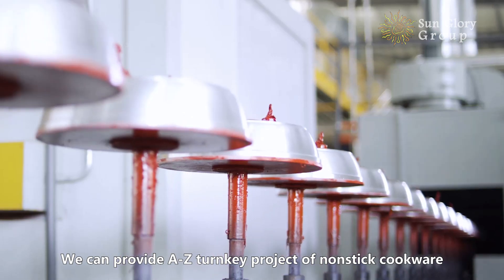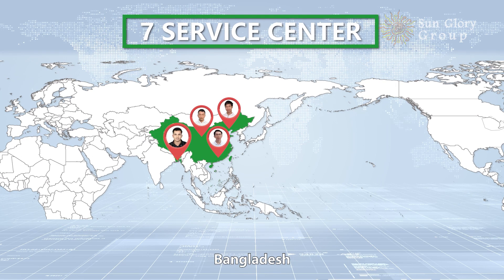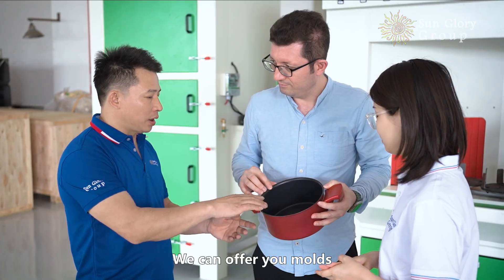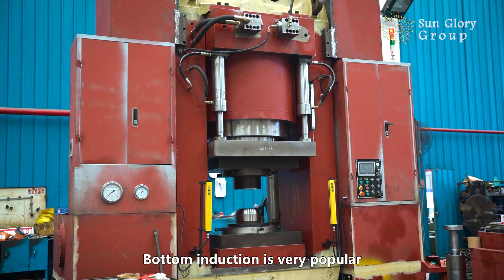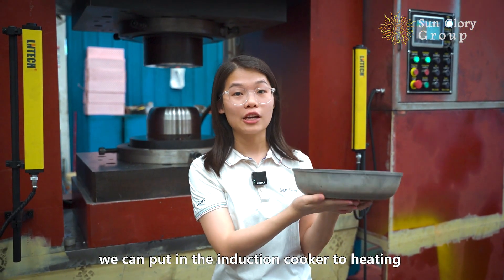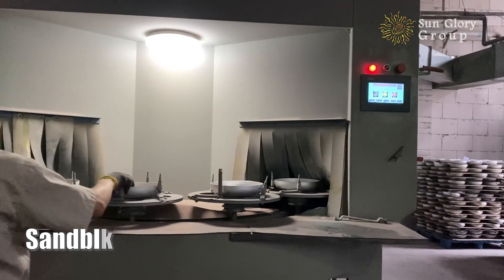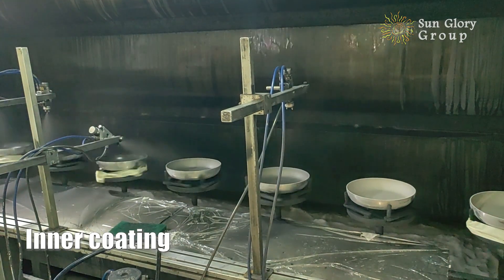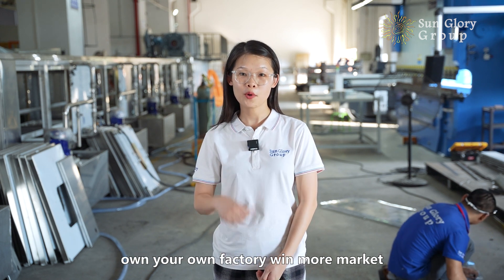How to make non-stick cookware? Cookware coating line Sunglory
Deep drawing non-stick cookware production line
forged cookware coating line
die casting cookware A-Z turnkey project